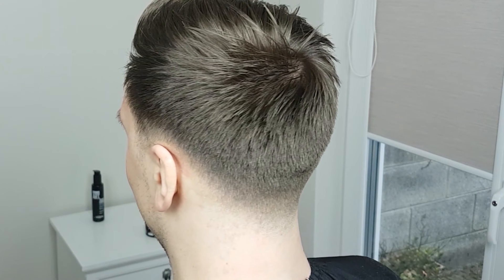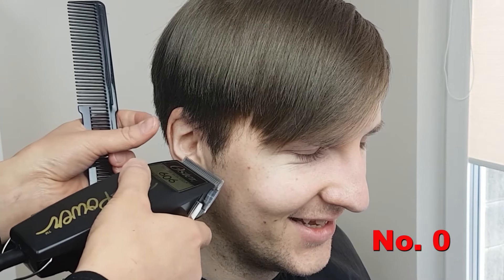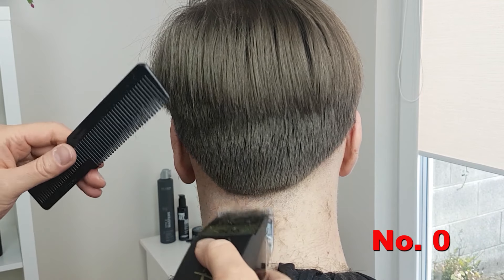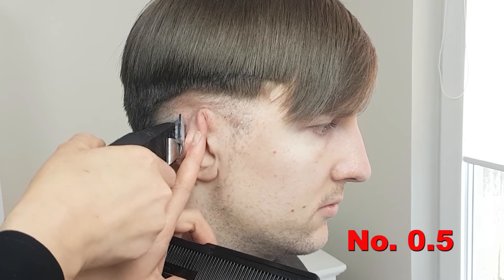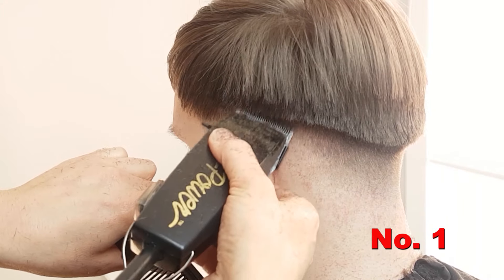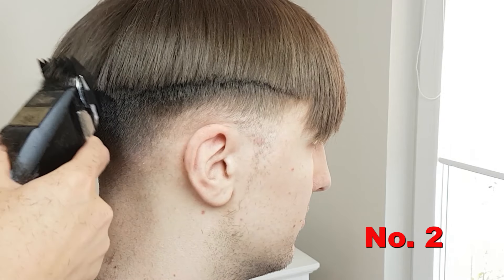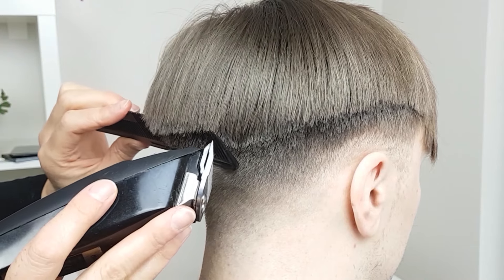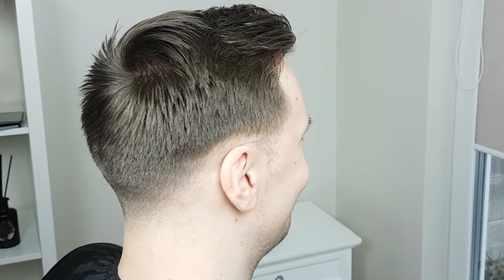Perfect Fade in 5 Minutes | How to Cut Men's Hair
Today I’m going to show you a simple and easy-to-follow haircut tutorial; how to do a low fade along the sides and back. There are different types of fade and different techniques to do this. A low fade is where the transition between hair lengths starts lower on the head.
Recommended:
Budget Clippers
Budget Scissors
Hair Cutting Cape
Hair Product1
Hair Product2
Hair Product3

QUICK & EASY HOME HAIRCUT TUTORIAL , How To Cut Men's Hair With Clippers.